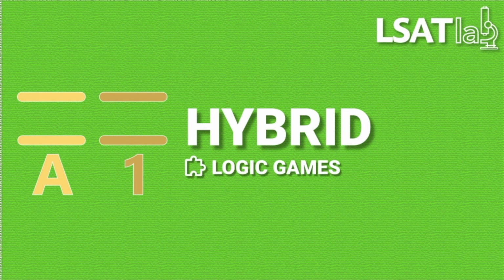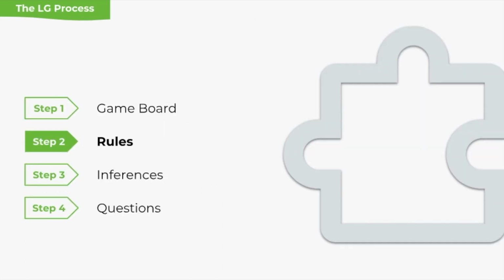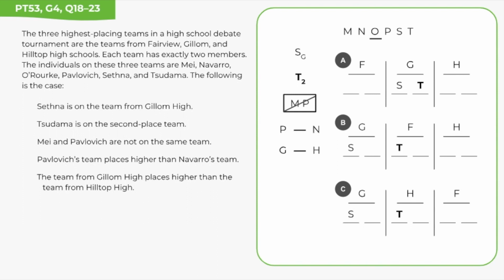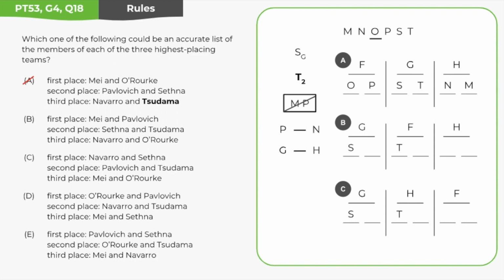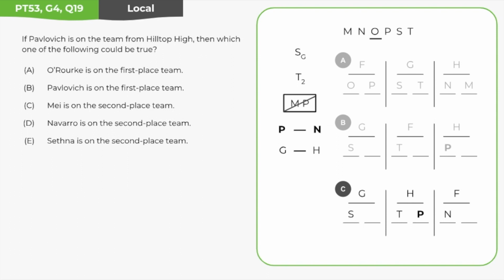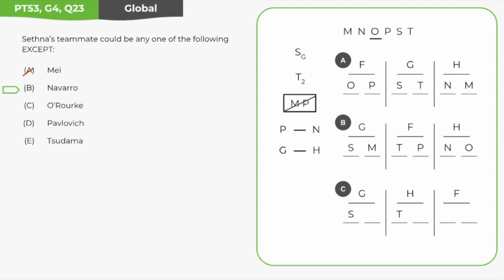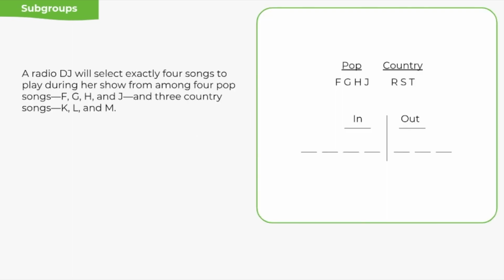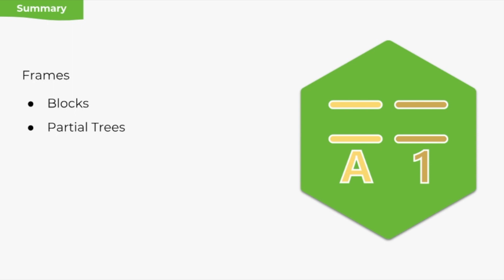Hybrid | LSAT Logic Games | lsatlab.com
These Logic Games combine ordering and grouping for an extra special challenge. In this class we cover how to spot one, how to set one up, and what to look for when creating frames.

Sign up for LSAT Lab and gain access to live online classes 3 nights each week, a personalized plan,  in depth analytics, and a customizable question bank filled with official LSAT questions.

Study on your desktop, tablet, or mobile phone. Designed for the NEW Digital LSAT. Two new lessons released every week.